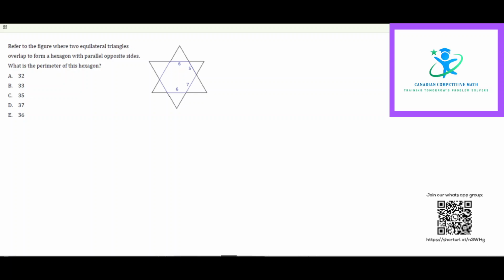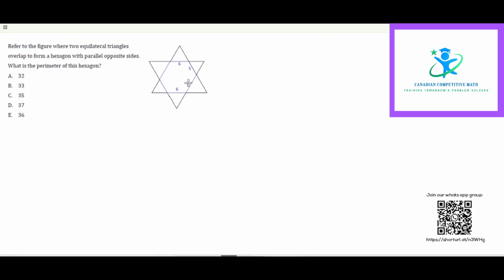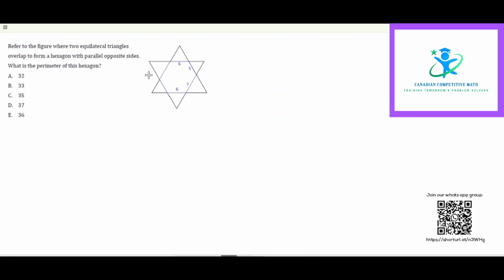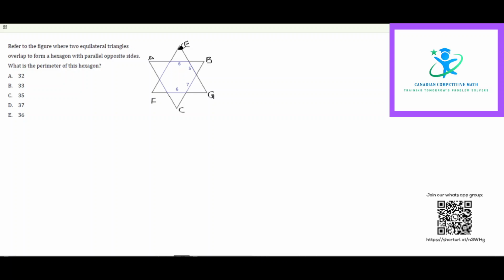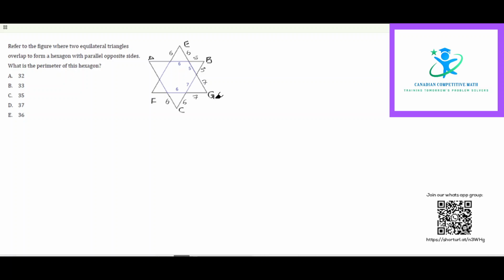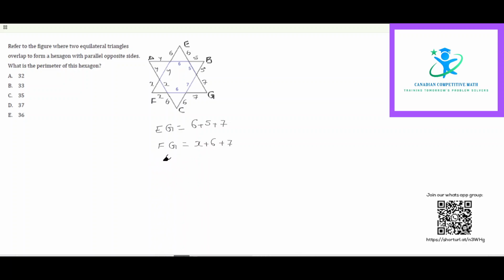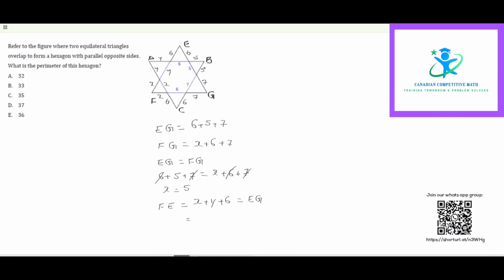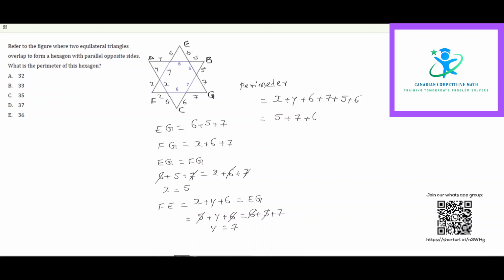Aug25 Grade11 12 Q2